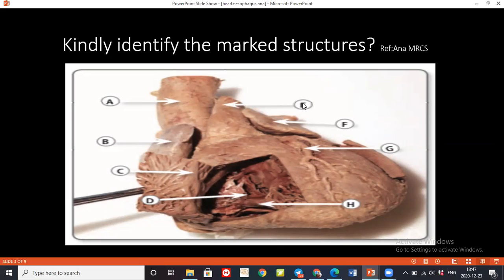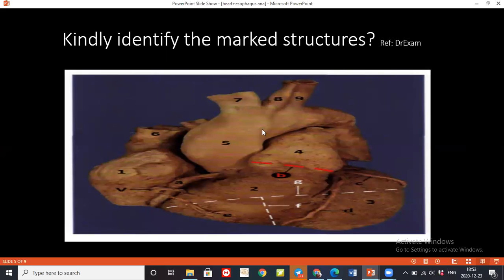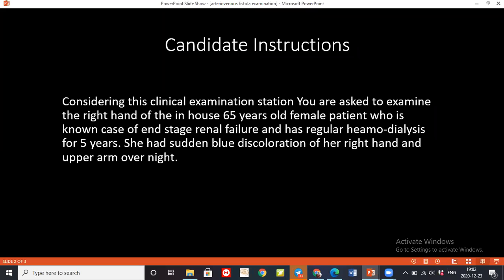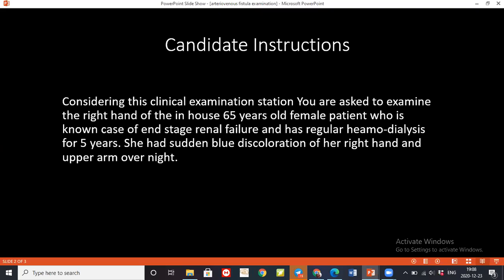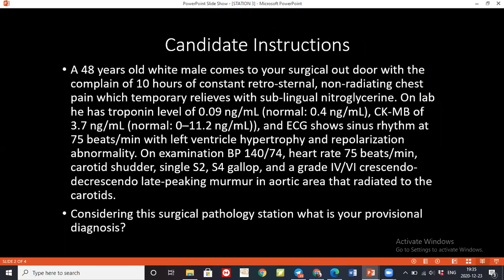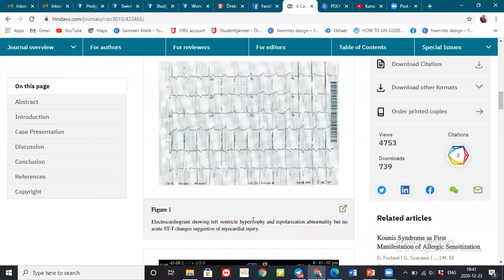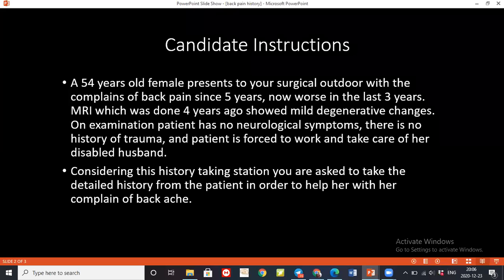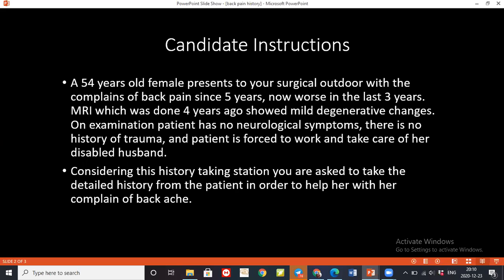RECORDINGS OF 2020-12-23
RECORDING CONTAINS FOLLOWING STATIONS:-
1. SURGICAL ANATOMY OF HEART
2. CLINICAL EXAMINATION OF ARTERIOVENOUS FISTULA
3. SURGICAL PATHOLOGY OF AORTIC STENOSIS
4. HISTORY TAKING OF BACK ACHE
5. CRITICAL CARE SCENARIO OF ACUTE PANCREATITIS (BUT NOT INCLUDED IN RECORDING)